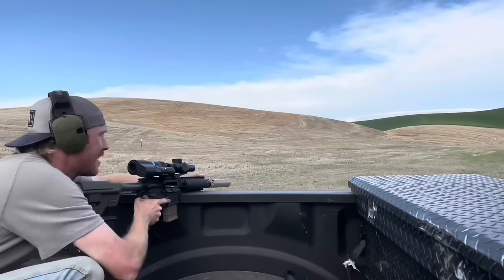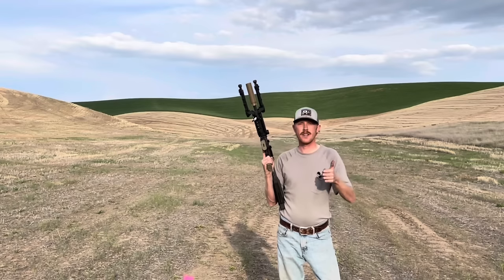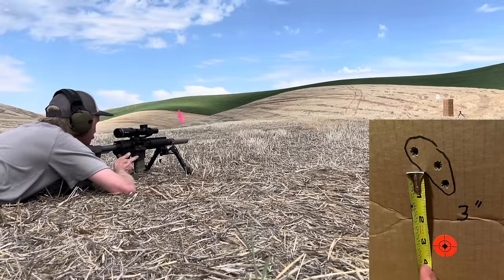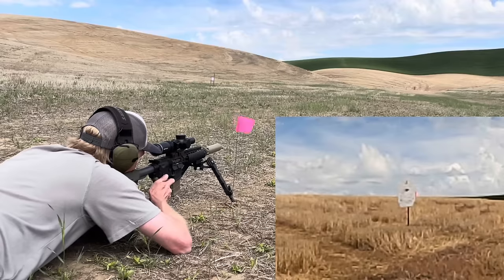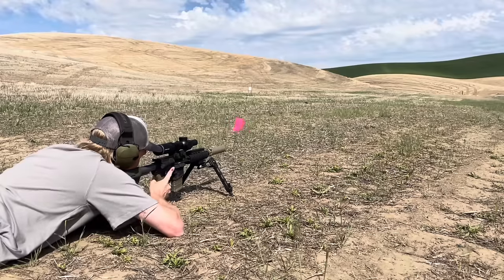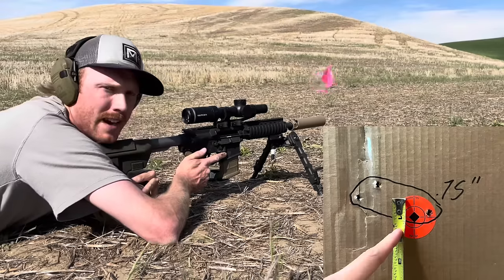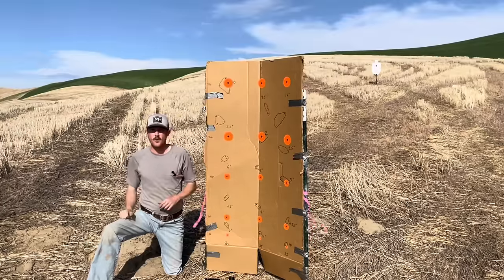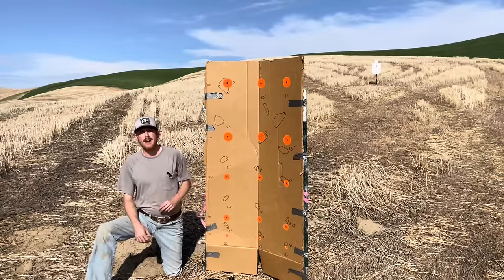Supersonic 300 blackout battle zeros- tested!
Where should you zero your supersonic 300 blackout rifle? In this video I shoot 3 different battle zeros side by side so that we can compare real world down range performance in hopes that you can determine which zero is the best fit for your application. We'll shoot the 20/250 yd zero, 25/200 yd zero and the 35/150 yd zero on cardboard at 50 yds, 100 yds, 150 yds, 200 yds & 250 yds, and then finally we'll shoot a full size ipsc torso at 300 yds. At the end of the video we'll review the performance and discuss where each zero might make the most sense.

Rifle details:
- KAC SR15 SBR lower
- AAC 9" 300 blackout upper. Barrel is 1/7" twist
- suppressor is the surefire socom 762 mini

Ammo is remington match 125 gr OTM running roughly 2000 fps

Scope is the riton 5 tactix 1-10 LPVO

00:00 Intro shooting
02:00 Intro commentary
02:49 Battle zero theory
03:47 20/250, 25/200. 35/150 yd zero details
04:55 video outline
05:50 gear review
08:15 20/250 yd zero shooting
12:58 25/200 yd zero shooting
18:20 35/150 yd zero shooting
23:33 shooting review
24:09 20/250 yd zero performance review
25:08 25/200 yd zero performance review
26:19 35/150 yd zero performance review
27:35 Thoughts on choosing zero
28:00 closing comments